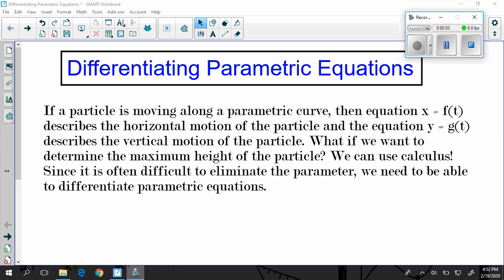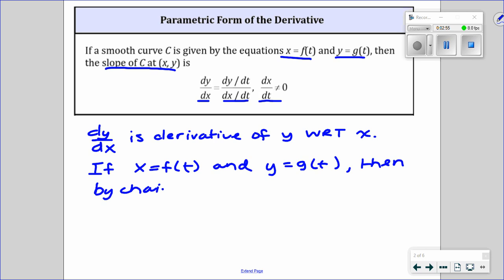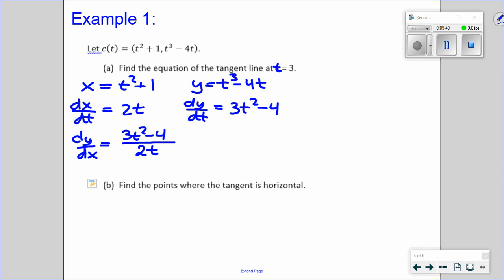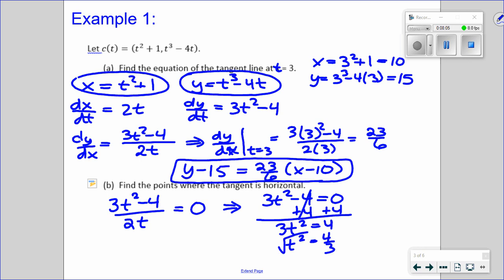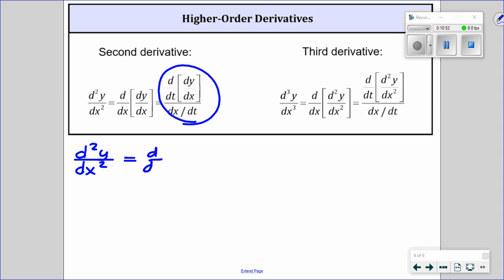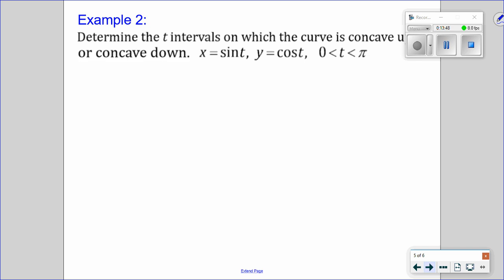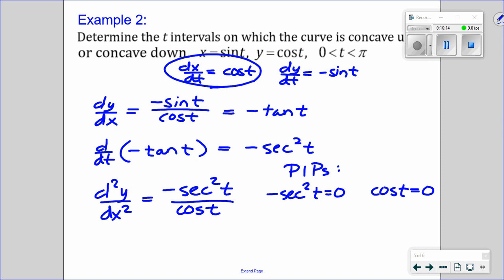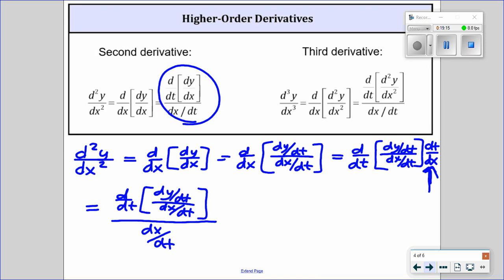Differentiating Parametric Equations